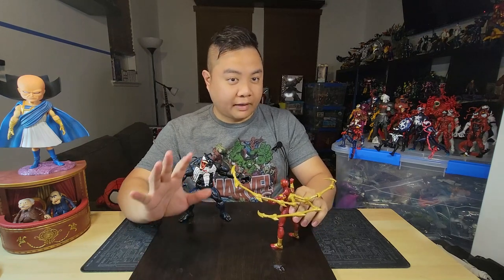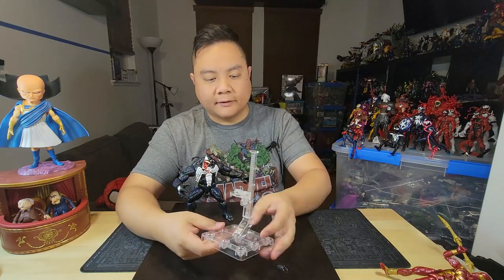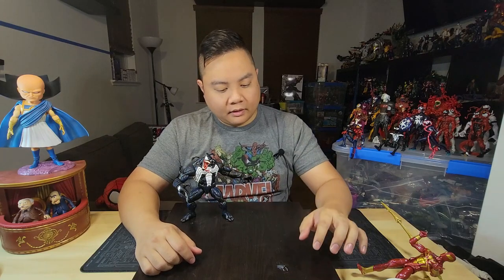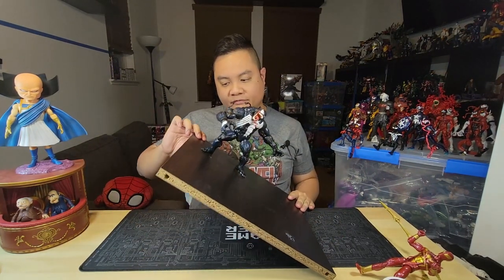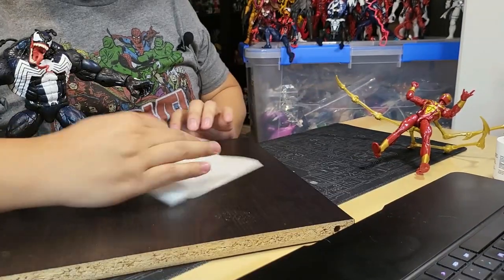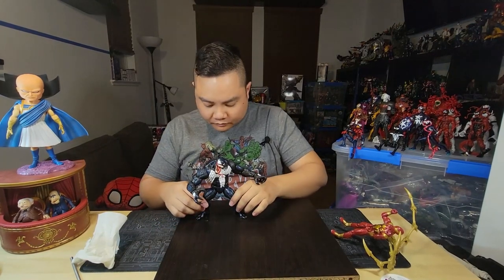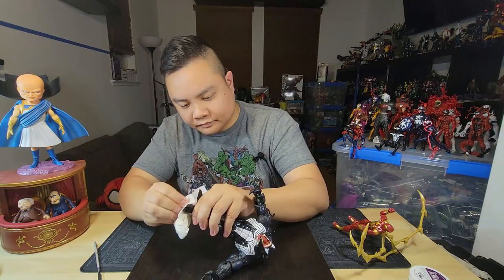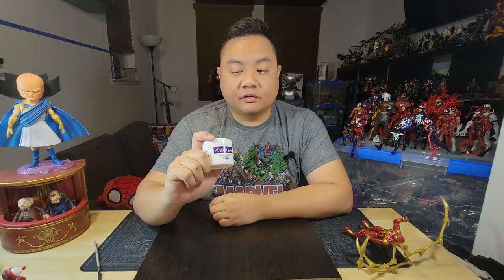Stop Your Figures Falling With This One Neat Trick!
Tired of spending hours setting up your figures just to find them all having fallen over?? Then check out this video where I'll show you how you can make sure your figures stay standing(or squatting, sitting, or whatever you want!) for however long you want! This can apply to Marvel Legends, Power Rangers Lightning Collection, Star Wars Black Series, DC Multiverse, etc etc etc!